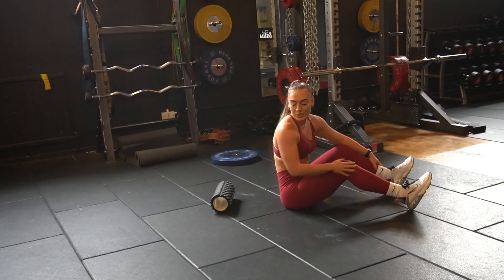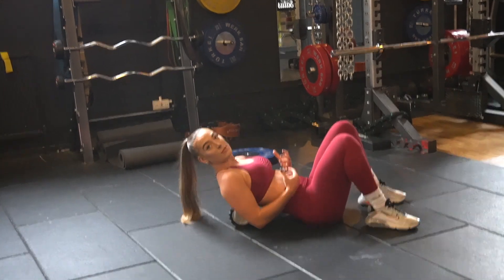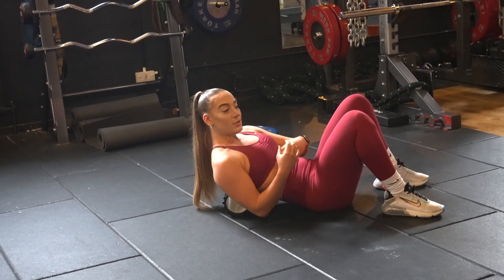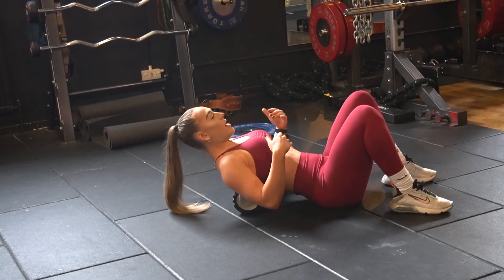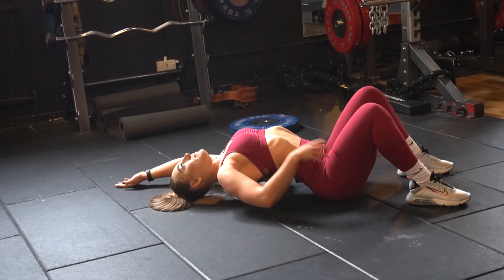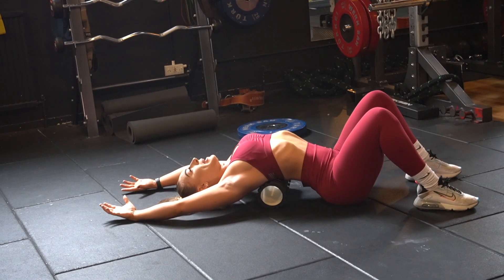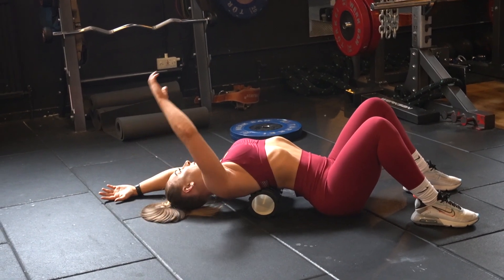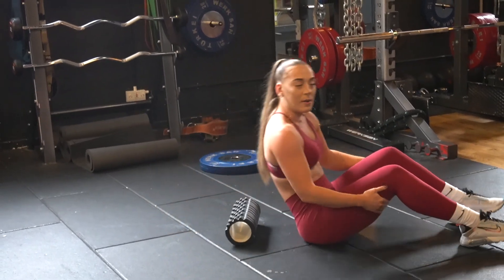T Spine Foam Roll